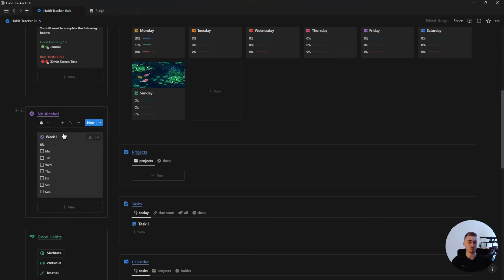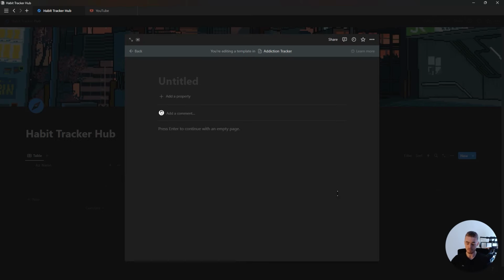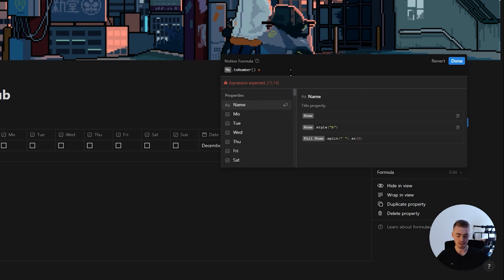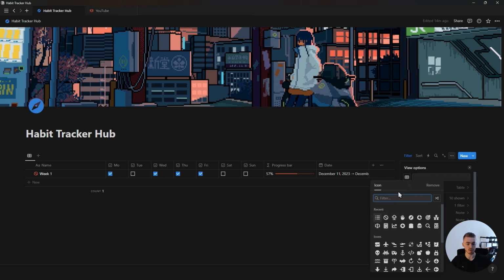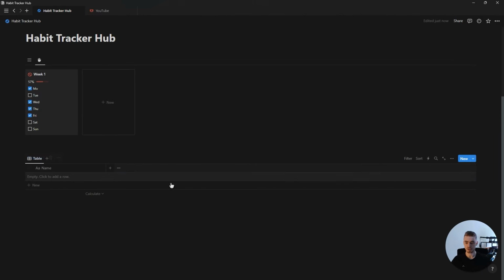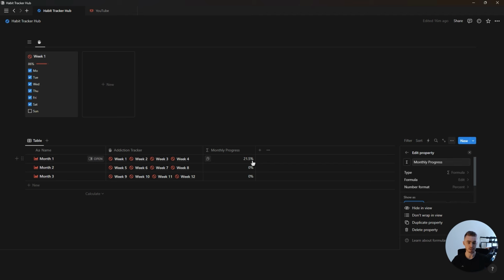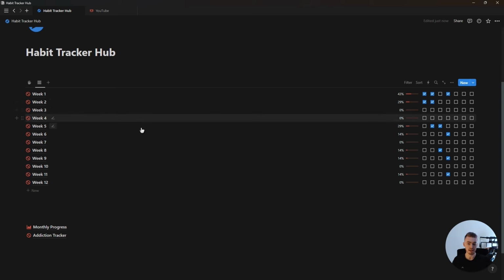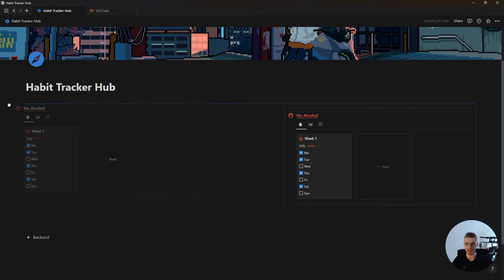How To Use Notion To Break Your Bad Habits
This video will show how to create a habit tracker designed to help you stop your bad habits once and for all.